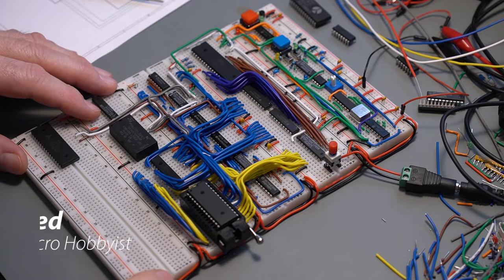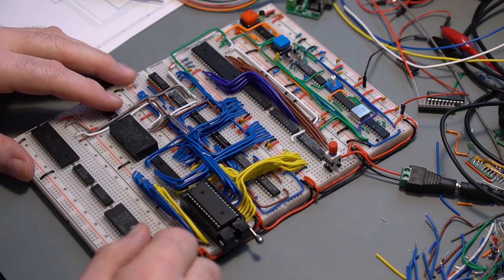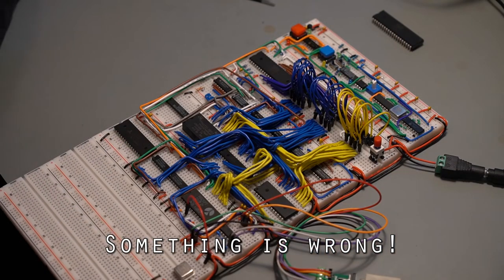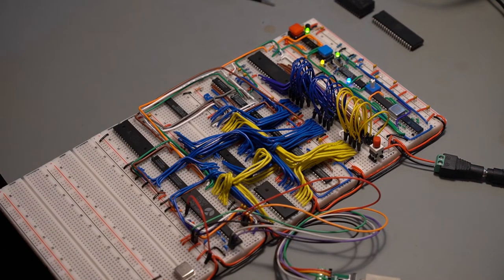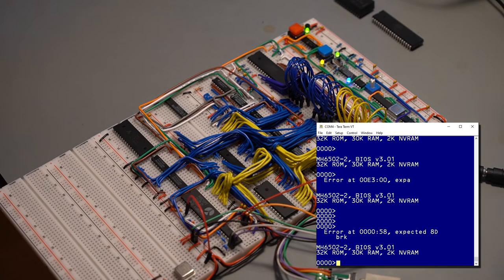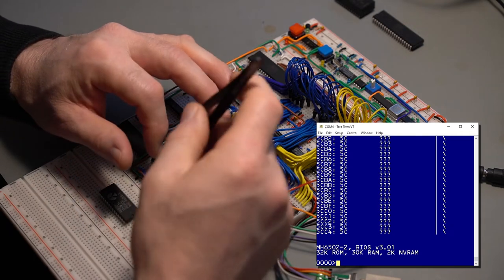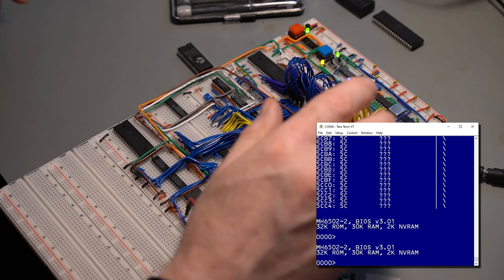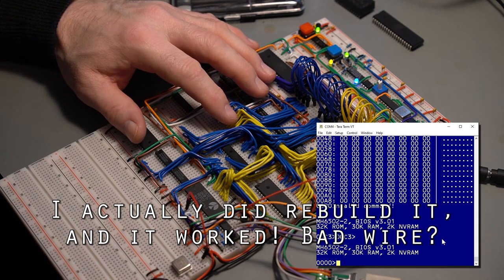MH6502 - ACIA (Ep5)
So I wired up the ACIA, but it didn't turn out the way I expected. More on that in the next video.